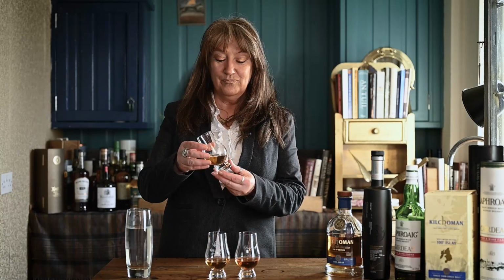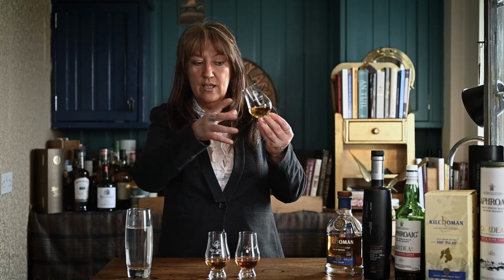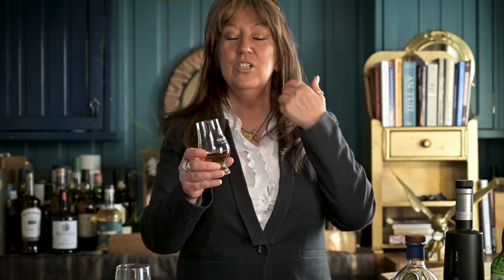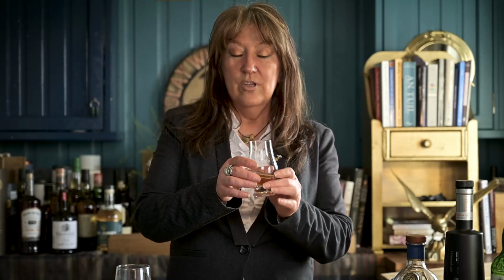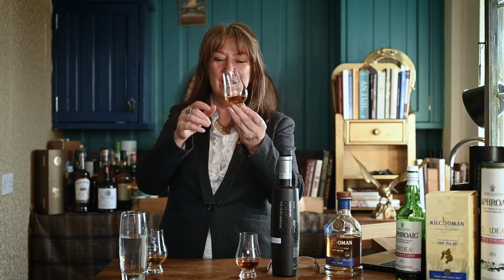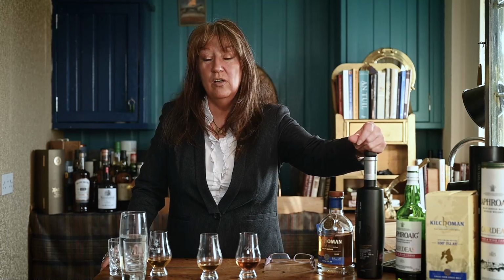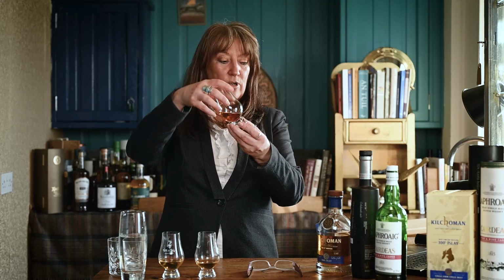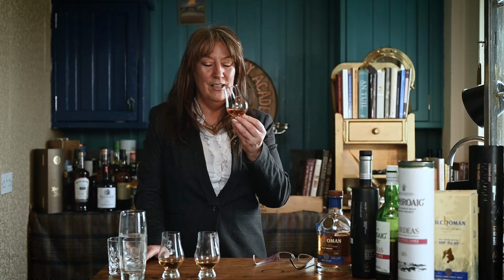Islay Whisky Academy Introductory Tasting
Join Rachel for an Introduction to Tasting!

Bring any three drams of your choice - taste drams blind, bring your favourites, bring your festival bottlings.